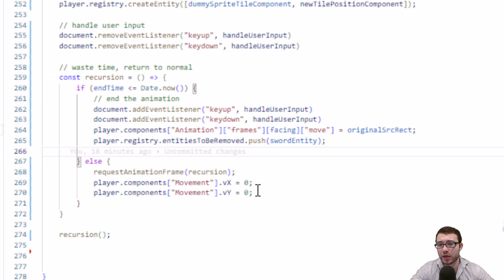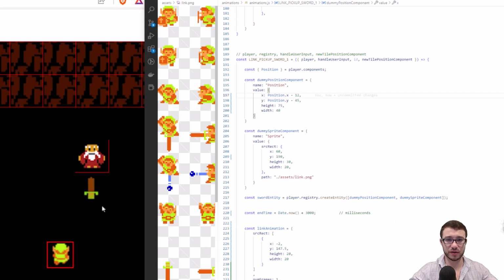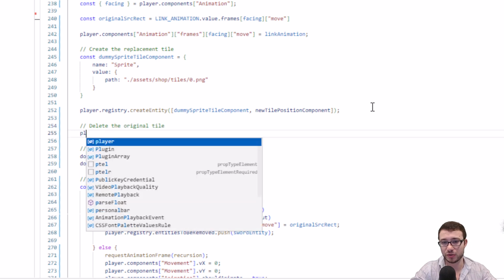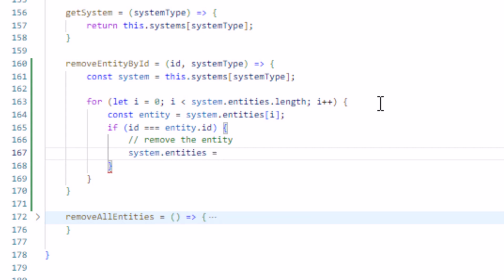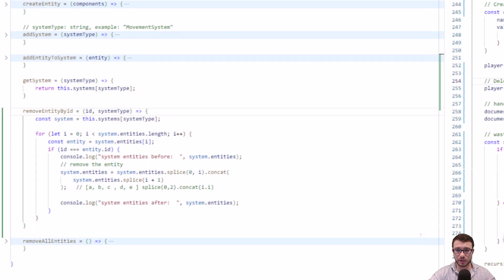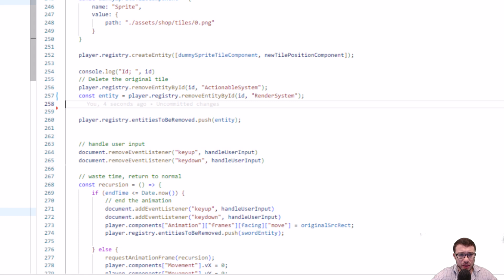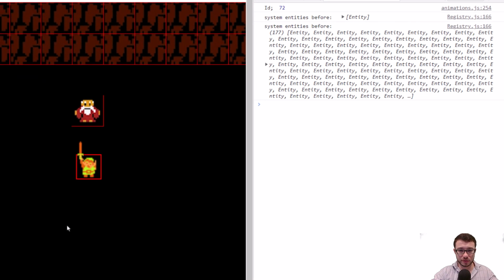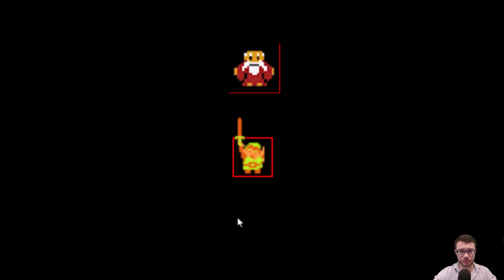How to Code The Legend Of Zelda in Javascript FROM SCRATCH! Part 8 ( 2025 Update )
The original video was 2 hours long, so I have split the original Part 6 video into multiple parts.

In this video you will:
2. Finish creating a pickup weapon animation